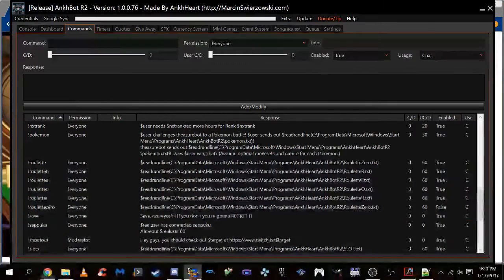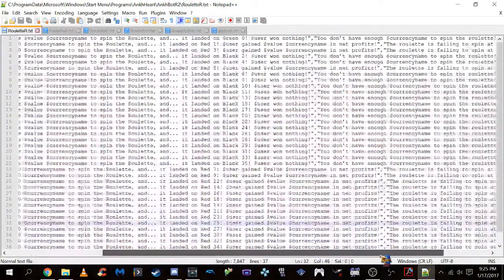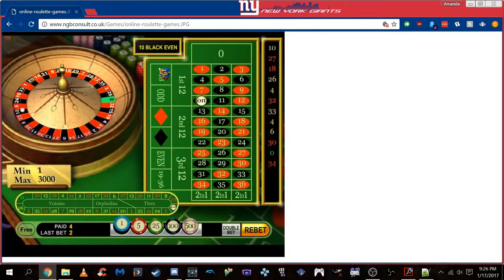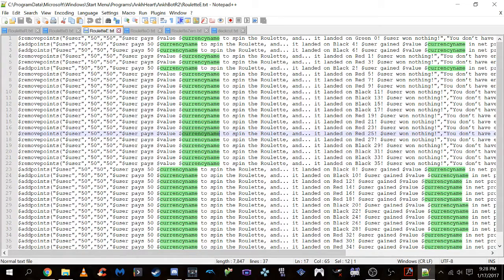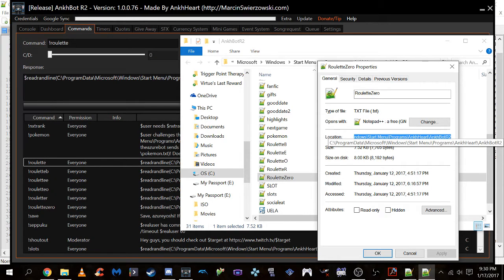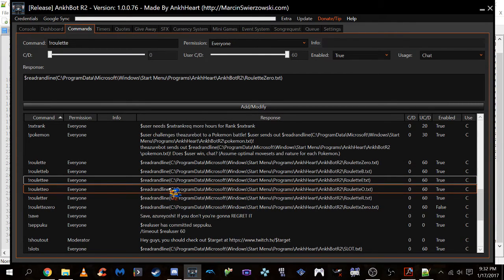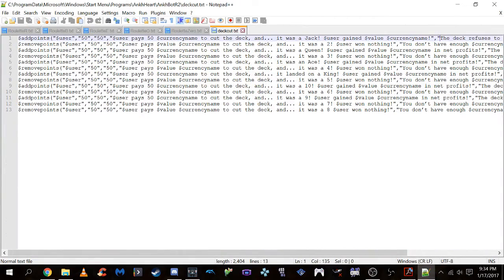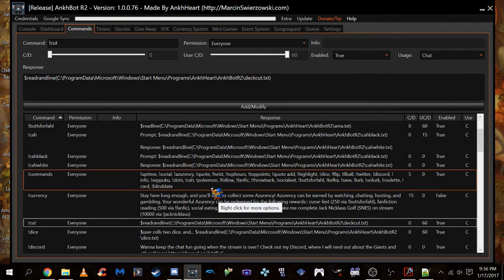AnkhBot Tutorial - Even More Gambling Commands! (with !roulette and !cut)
Didn't get your gambling fix with my first gambling tutorial? Well, here should be a tutorial to end all your gambling command needs, with a roulette and a deck cutting command available at your viewer's fingertips!

Wanna see me streaming sometime?